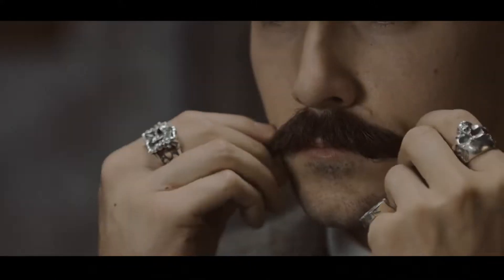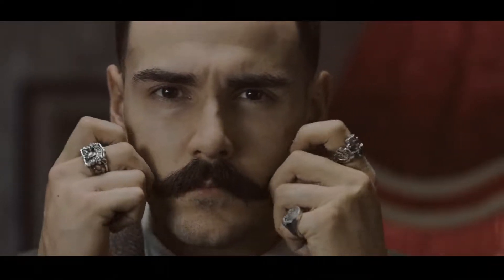How to Apply the Best Moustache Wax Apothecary 87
A firm wax, rich with nourishing oils for a stylish, healthy moustache.
This formula is designed to have a firm yet reworkable hold.

A product that will help give you that extra bit of control over an unruly moustache.

The fragrance is a balance of sweet vanilla & the spicy tones of sandalwood.

The perfect blend for a gent to feel calm and relaxed, recreating the feeling of being at the barbershop.

Cruelty free.

Ένα κερί με δυνατό κράτημα χωρίς γυαλάδα και υπέροχο άρωμα.
Έχει σχεδιαστεί ειδικά για να έχει δυνατό αλλά ταυτόχρονα ελαστικό κράτημα.

Δίνει έλεγχο ακόμα και στις πιο σκληρές τρίχες.

Το άρωμα του είναι μία μίξη από βανίλια και σανδαλόξυλο, εμπνευσμένο από τα παραδοσιακά μπαρμπέρικα,

Δεν έχει δοκιμαστεί σε ζώα.